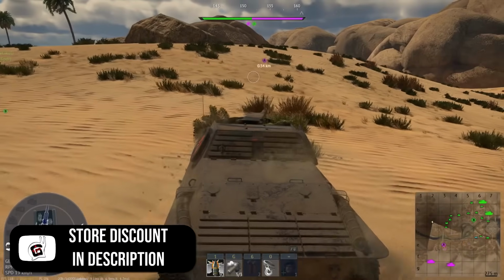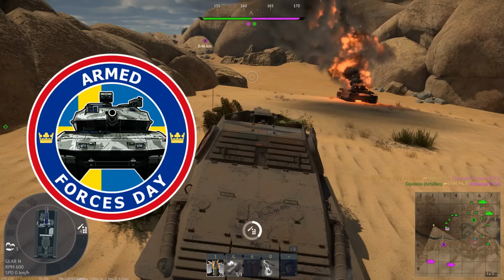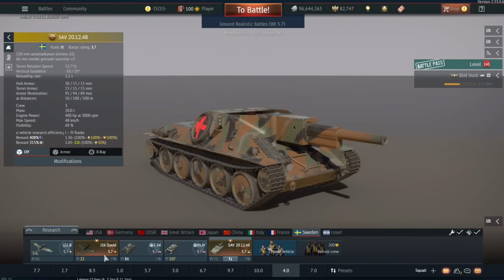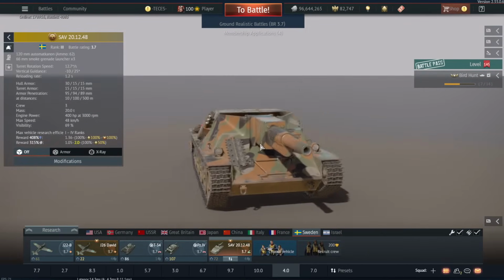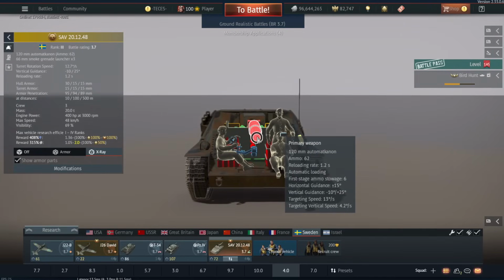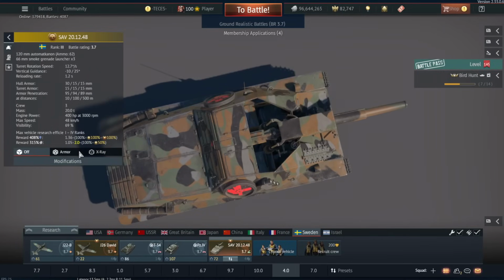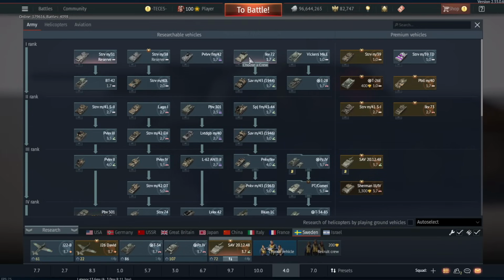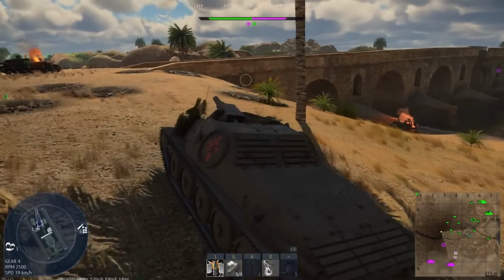SAV & The Sound Man Is Back - War Thunder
Chapters :
0:00 Intro
0:51 SAV Review
6:29 Changelog Thoughts